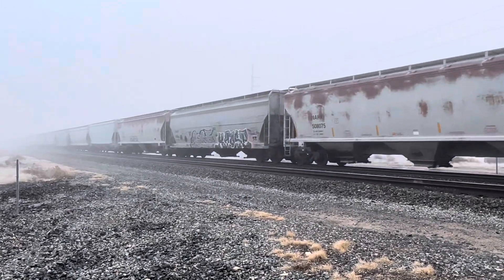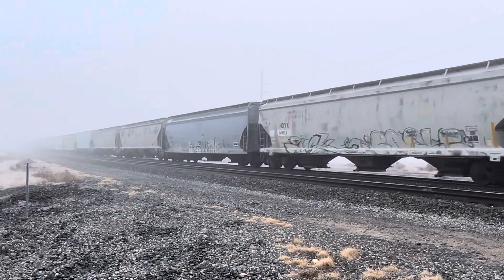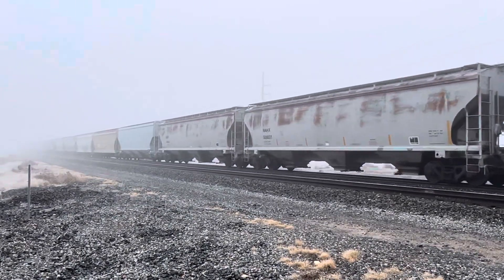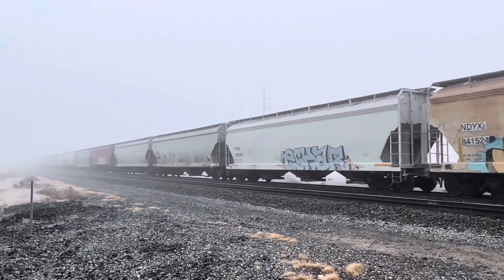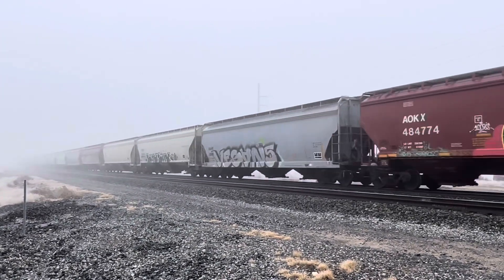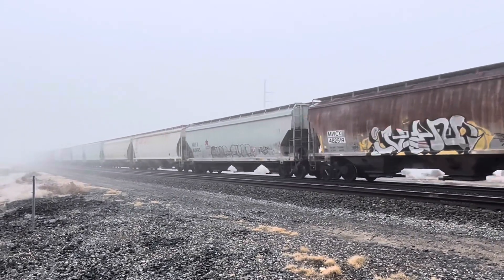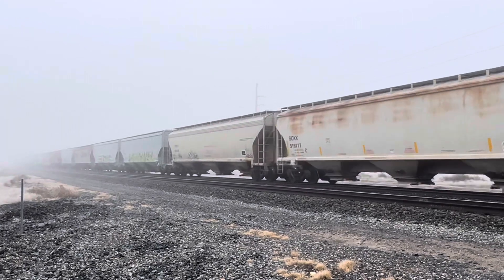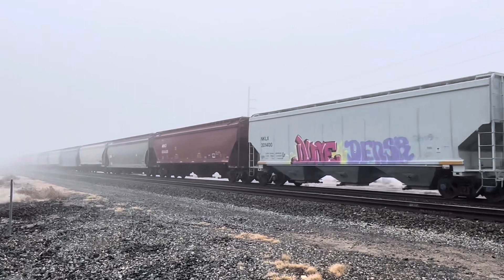Railfanning 12/16/2023: Christmas Train Season In The Fog (ft. Orange Heart Railfan Productions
This is not made for kids.

This is a premiere, this premiere starts @ 5:00 PM on 12/17/2023.

If you enjoyed this premiere, please leave a like or comment because it’s a good choice.

Please no disliking or stealing my content without permission because it’s rude.

And also, please be careful when you’re using a soundtrack or music video that is copyrighted.

Thanks, I appreciate it.